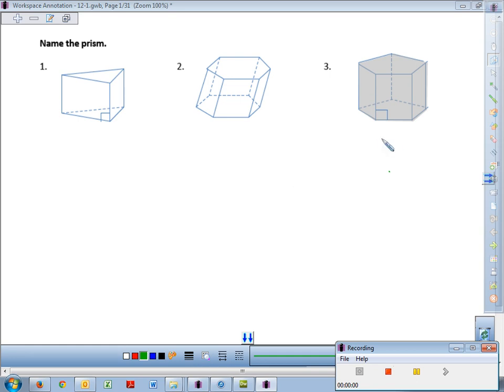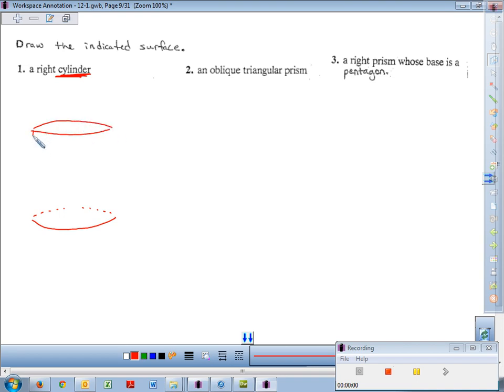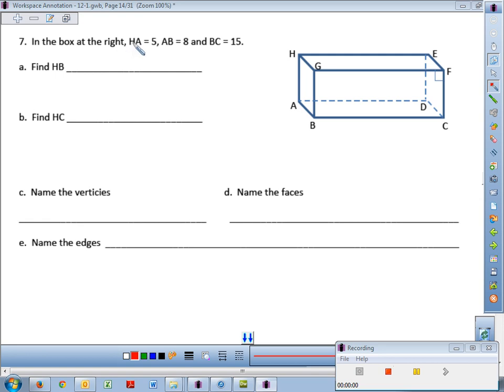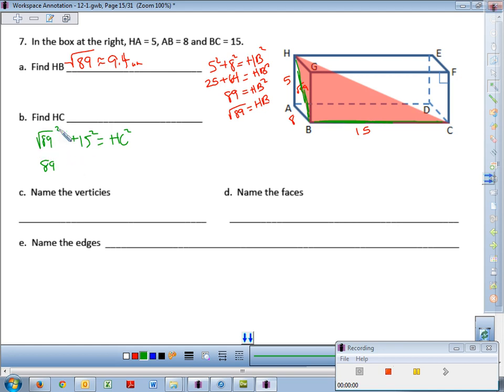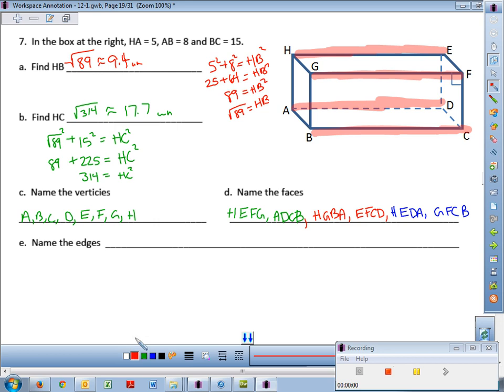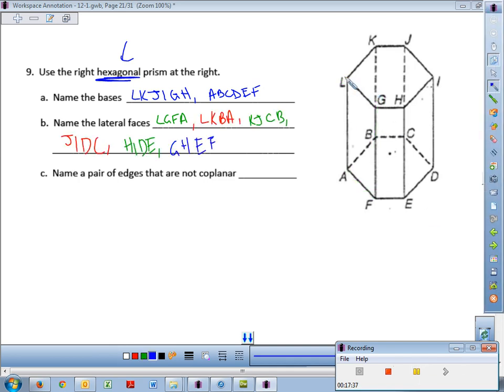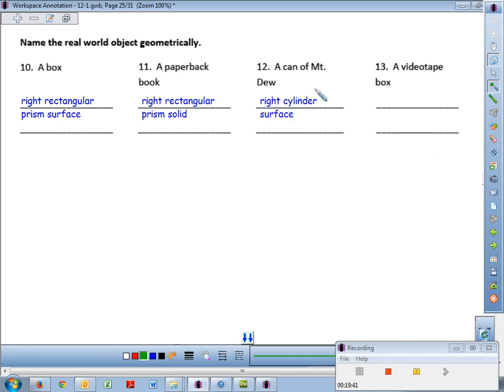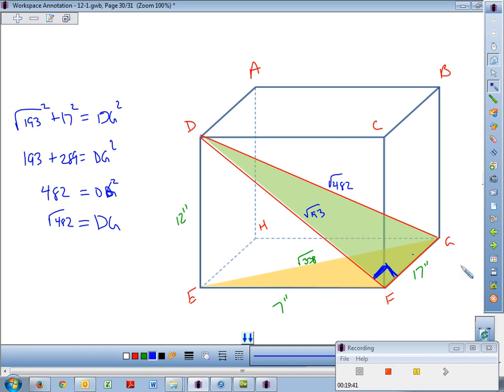8-1 Intro to Prisms and Cylinders